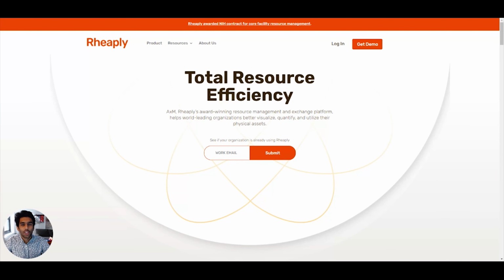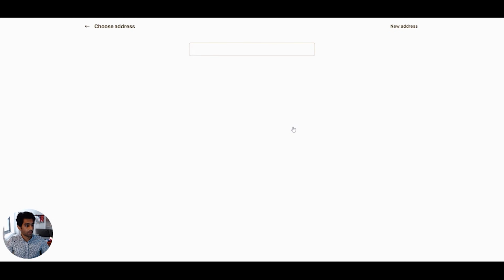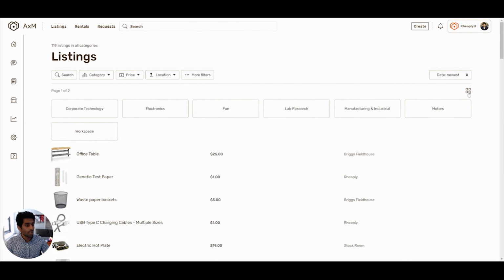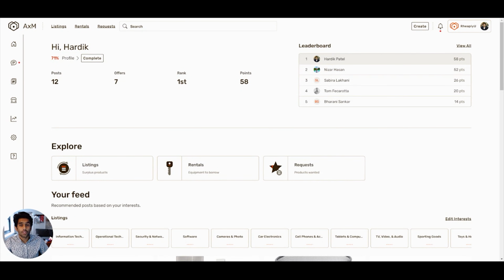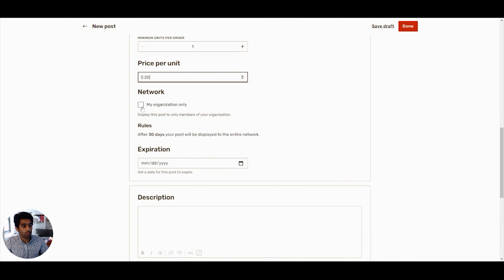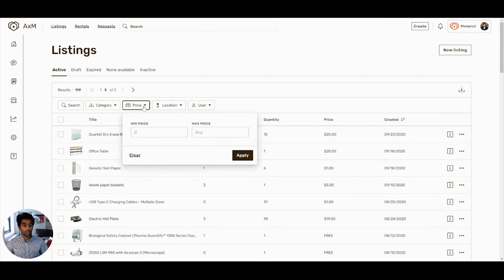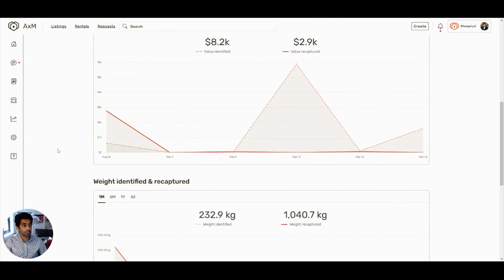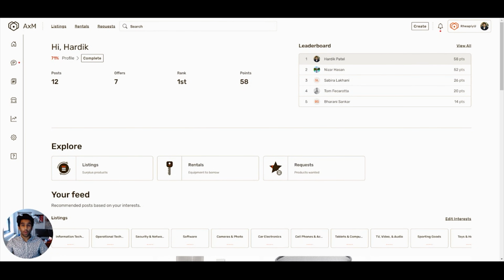Rheaply's Asset Exchange Manager Walkthrough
Welcome to Rheaply's Asset Exchange Manager (AxM)! Our award-winning platform helps organizations become more sustainable by creating a circular resource sharing economy that increases cost-savings and diverts waste from landfill. With AxM, members can explore and claim resources at their organization or at other organizations connected to AxM.

This video will walk you through the different features of AxM.

00:00 - AxM Introduction
00:24 - Logging In
00:45 - Getting Started
01:11 - Complete Profile
01:56 - Add Addresses
02:48 - Set Notifications
03:35 - Post Types
04:18 - Marketplace
05:19 - Make Offers
06:42 - Manage Offers
07:54 - Create Posts
10:37 - Manage Posts
11:28 - Messaging
12:34 - Leaderboard
13:13 - Activity Reports
14:31 - Admin Settings
15:47 - Live Chat